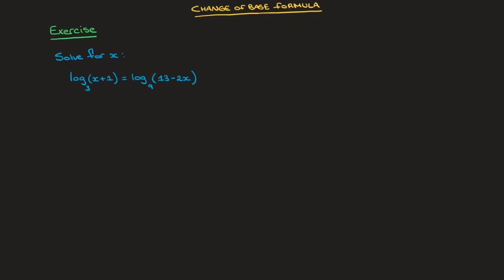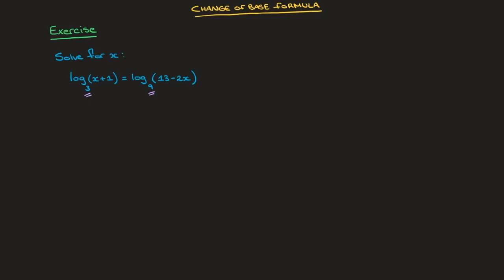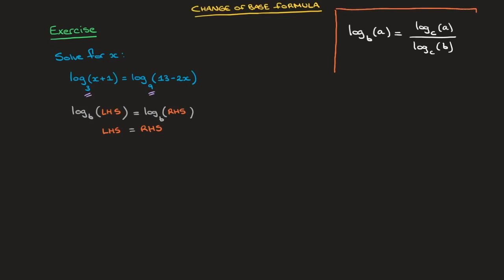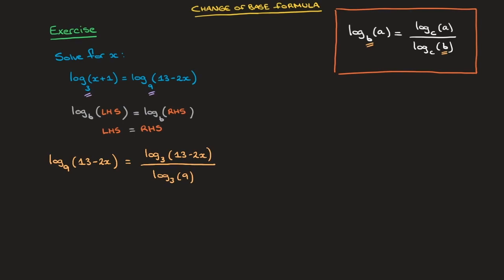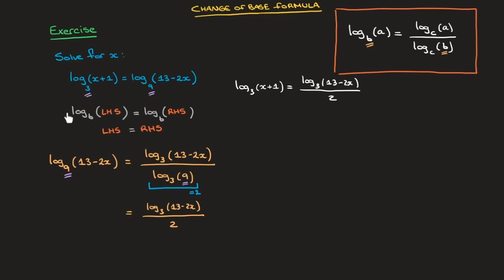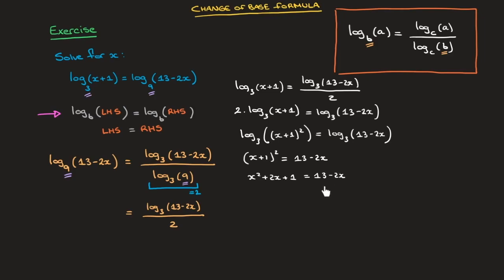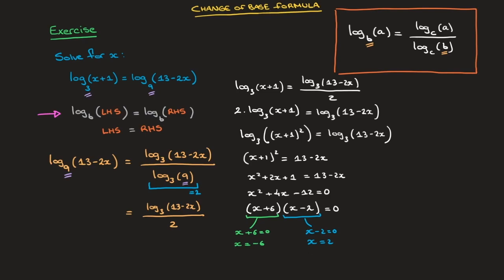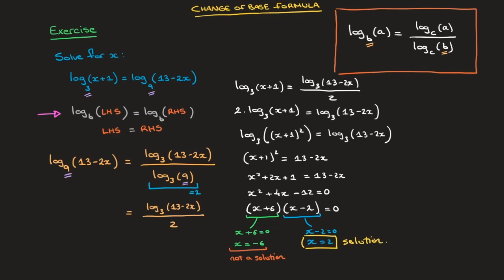Change of Base Formula for Logarithms - Exam Style Question 1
I work through an exam style question involving the change of base formula for logarithms. A logarithmic equation, involving 2 logs each written in a different base and we have to solve for x. The solution is given in detail and the method is clearly explained.